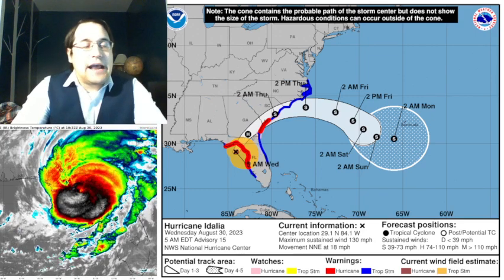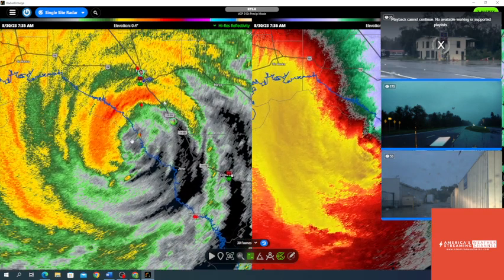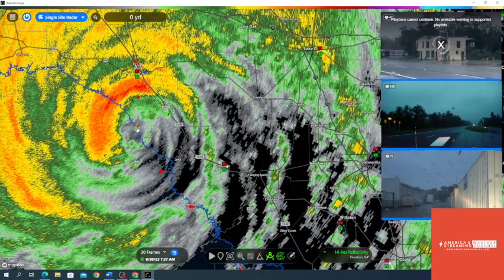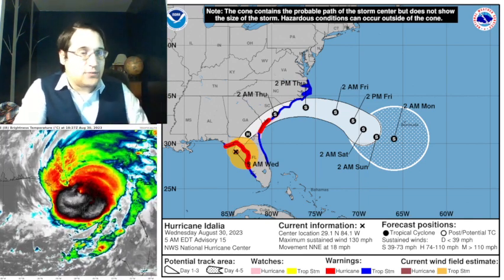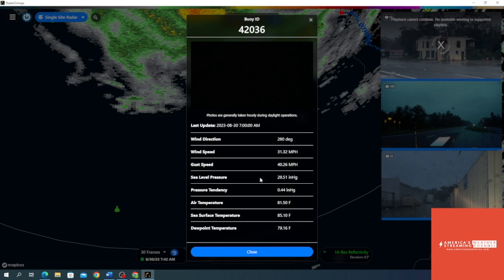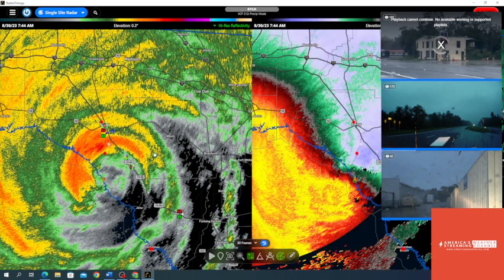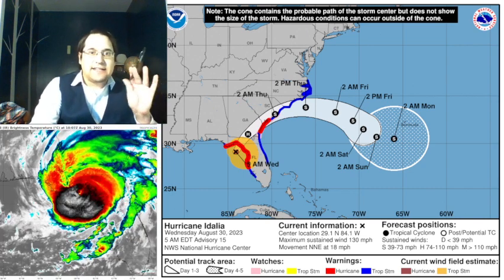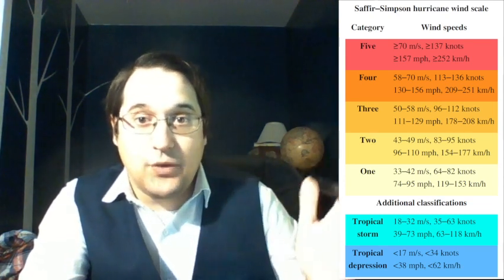TROPICAL UPDATE (2023-08-30, 7:30 AM ET)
Hurricane Idalia is making landfall in Florida! Join Meteorologist Timmy Albertson for a quick update!